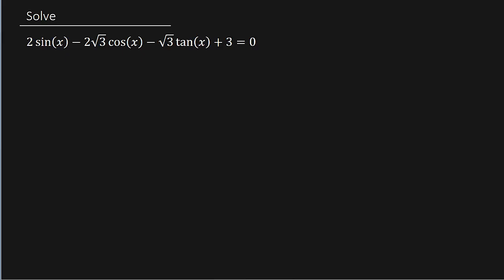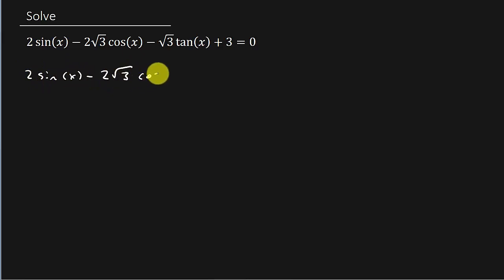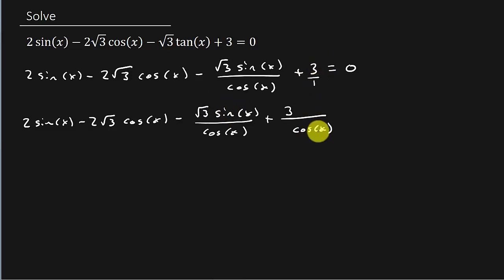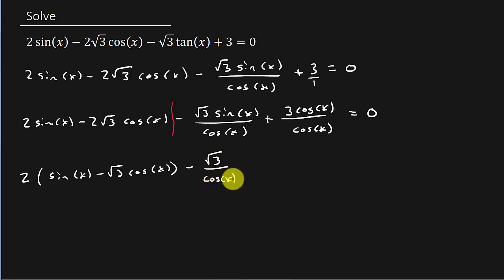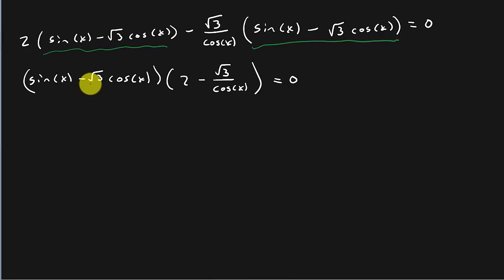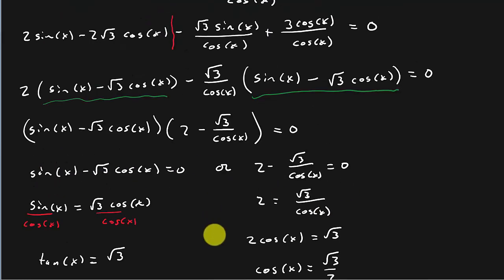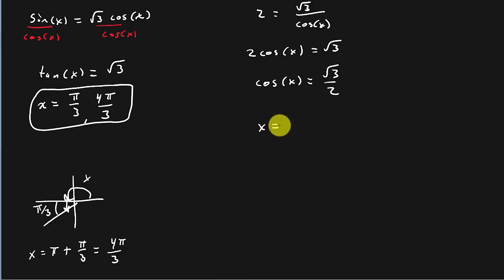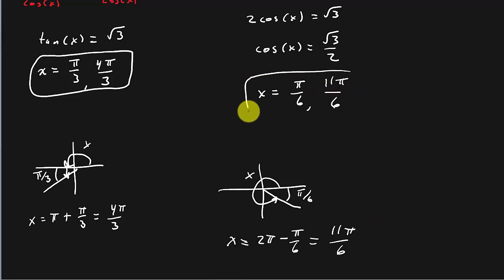Solve Trigonometric Equation || 2sin(x)-2sqrt(3)cos(x)-sqrt(3)tanx+3=0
See if you can solve this tough trig equation.